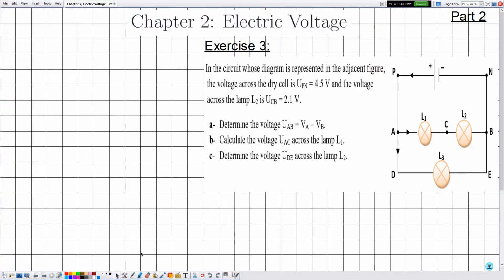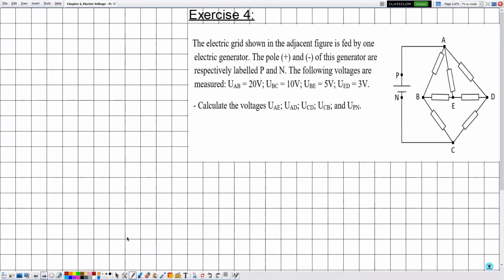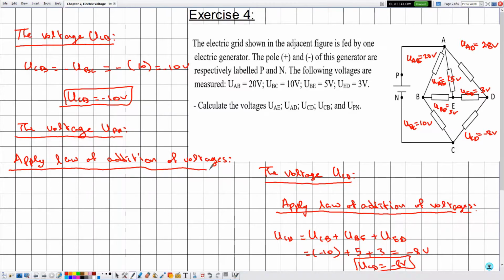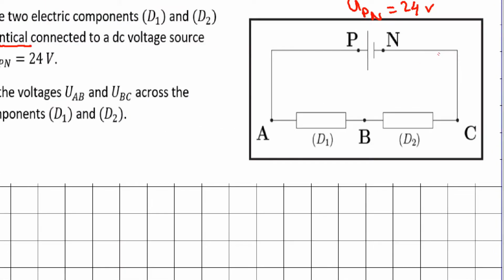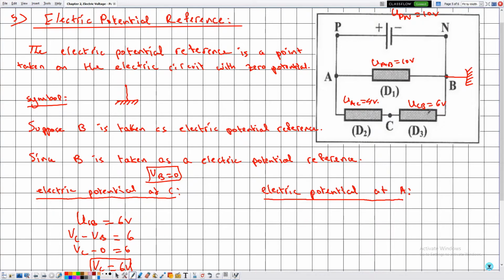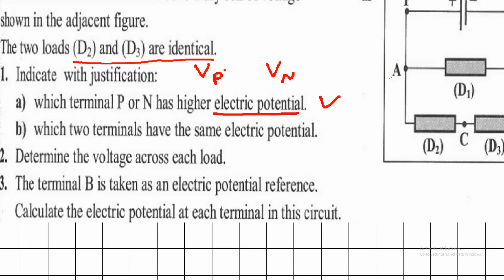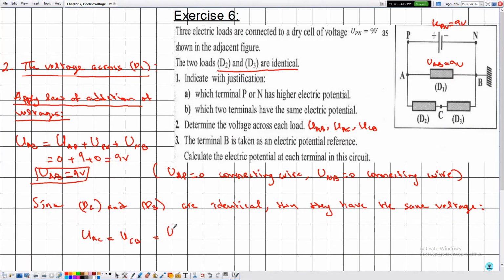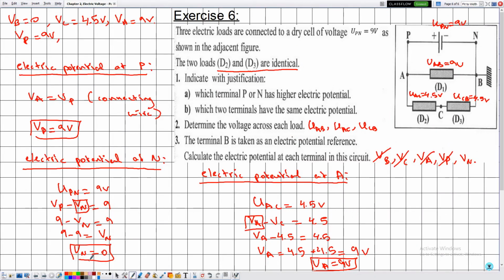chapter 2 electric voltage part 2 (grade 10)